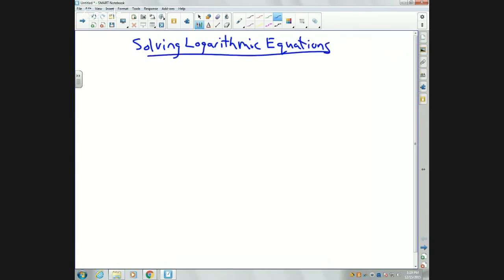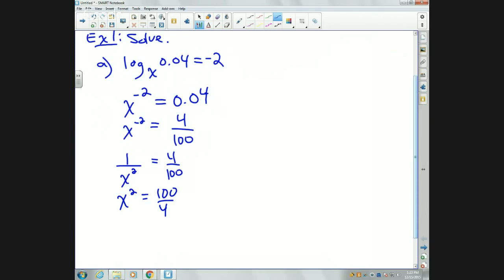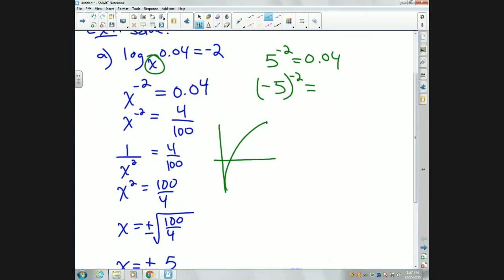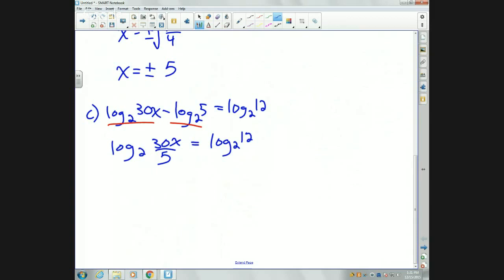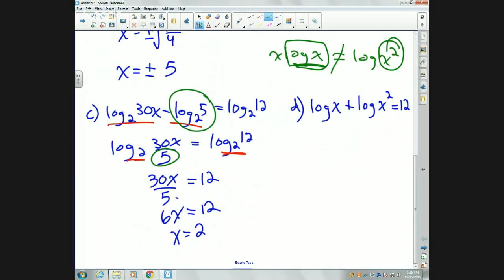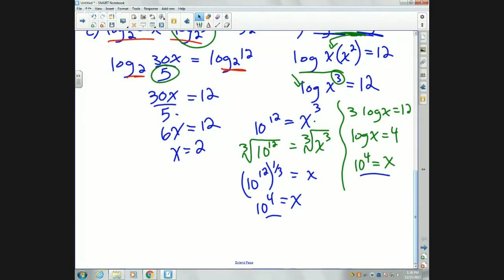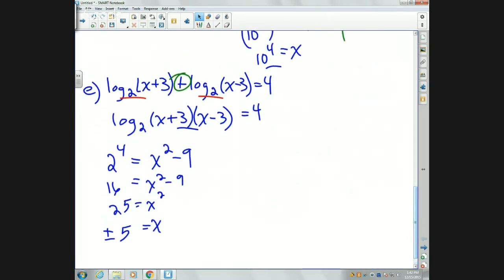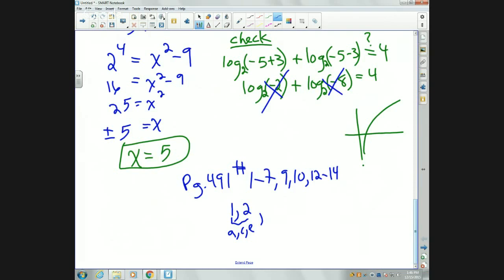Solving Logarithmic Equations